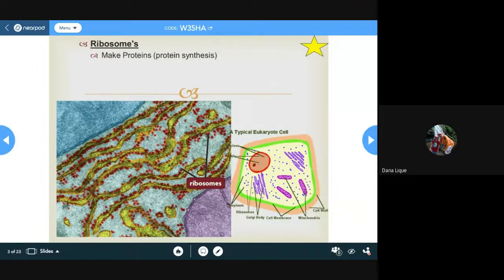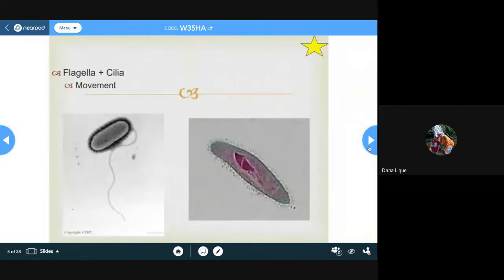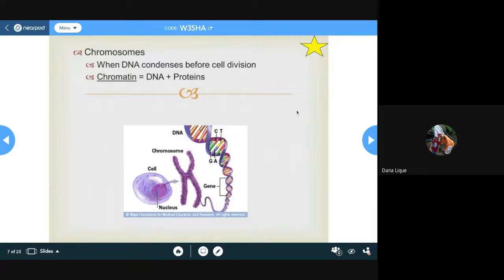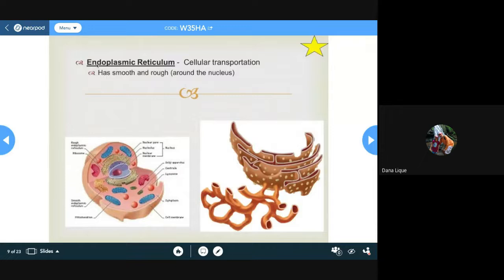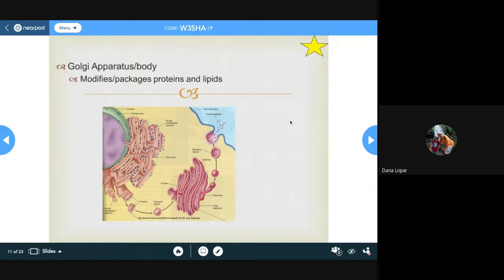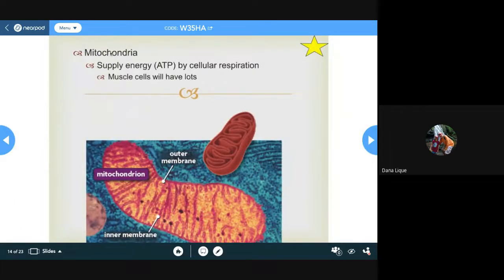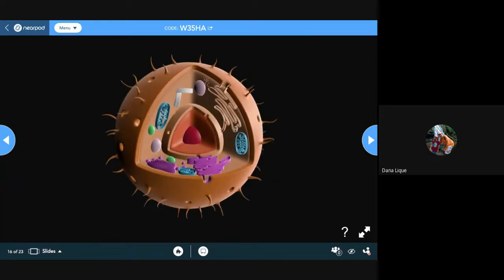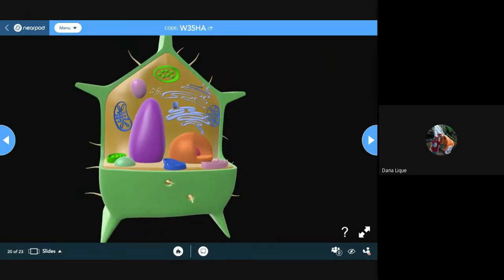Quick Talk - Cell Structure + Function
A quick look at some structures within cells: Prokaryotes, Eukaryotes (comparing plants to animal cells)